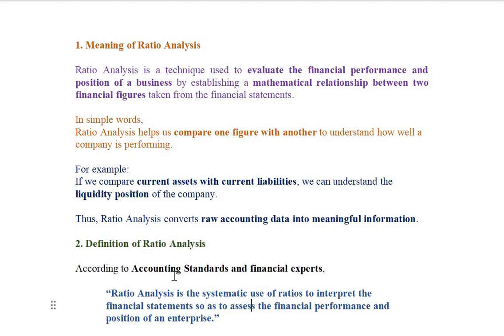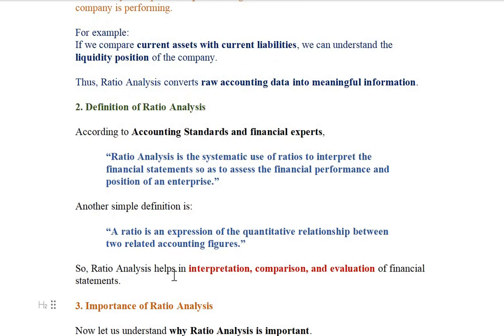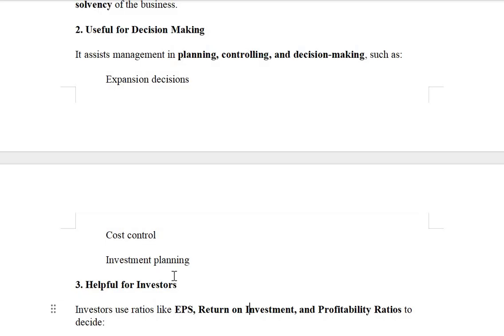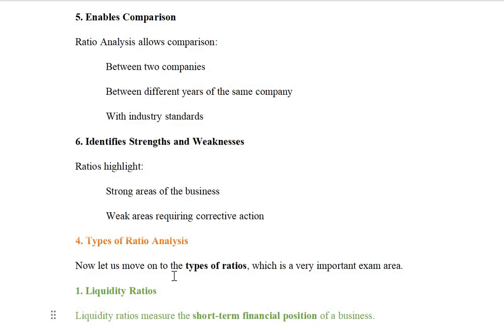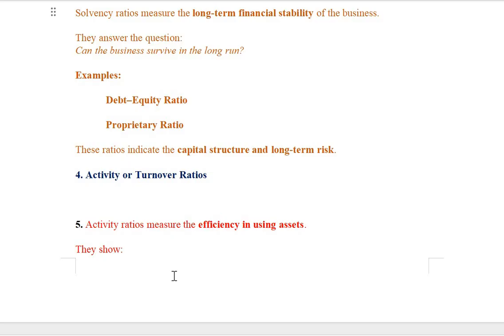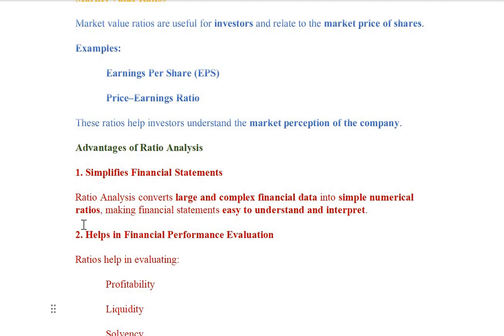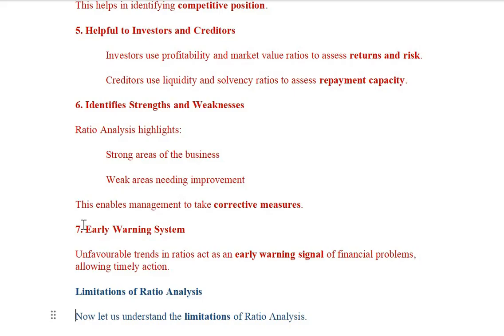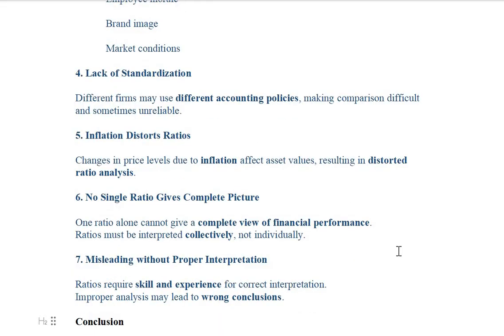RATIO ANALYSIS - INTRODUCTION 17 01 2026 08 55 31